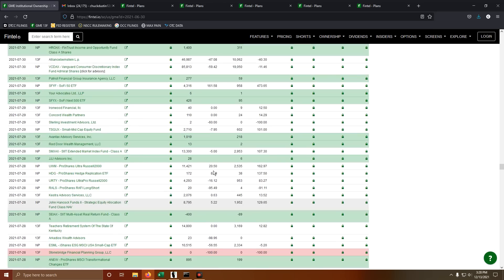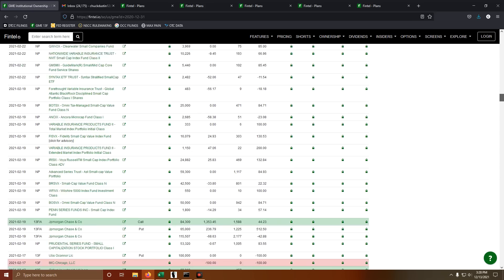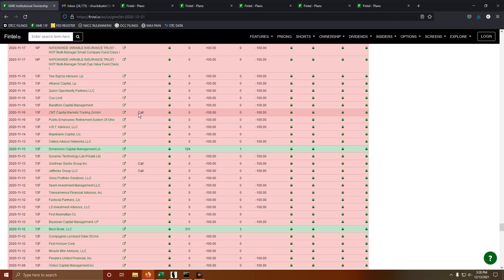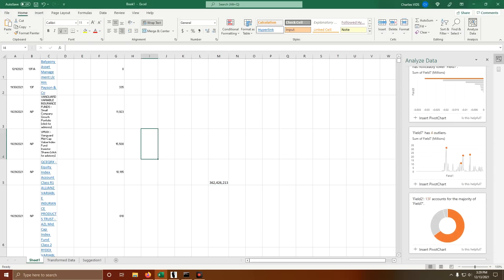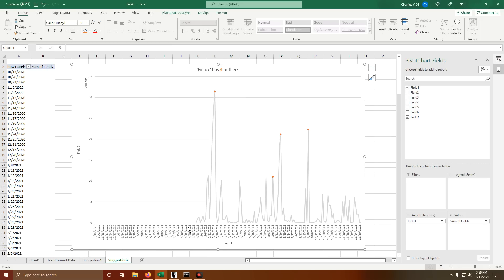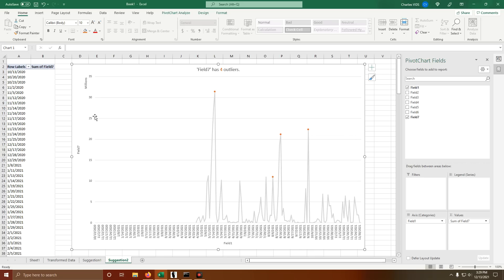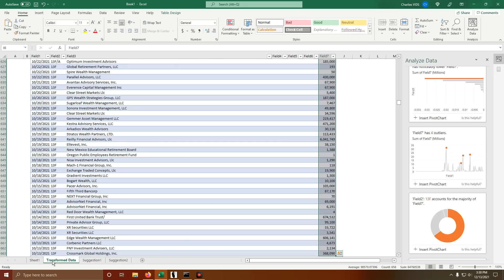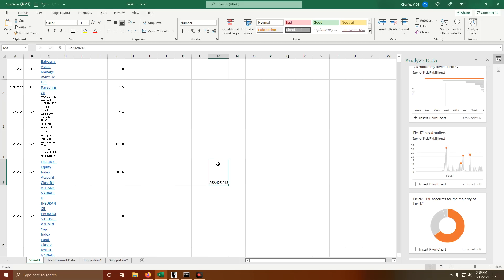2021 13F Tally - 362,426,213 GME shares reported via 13f/NP